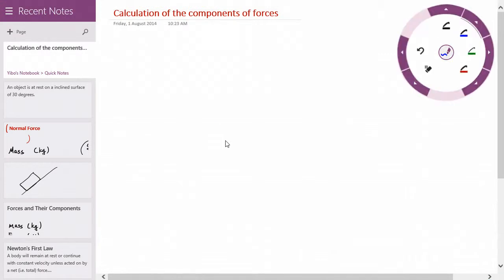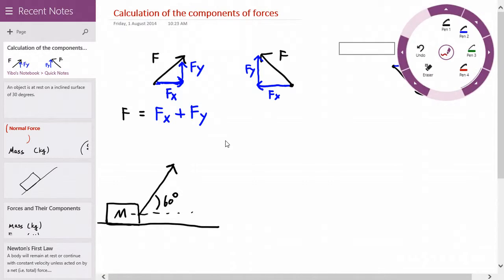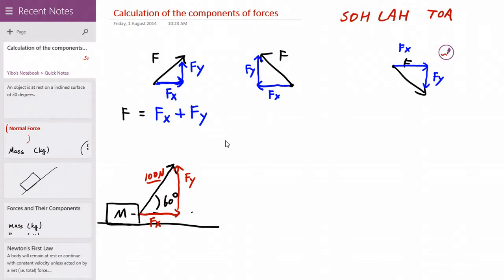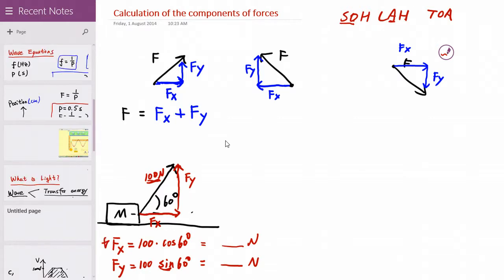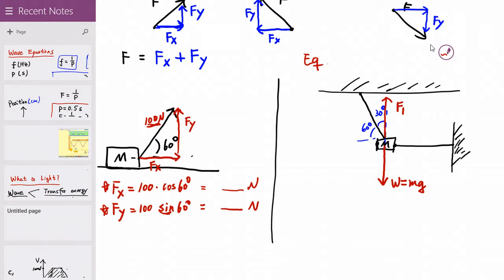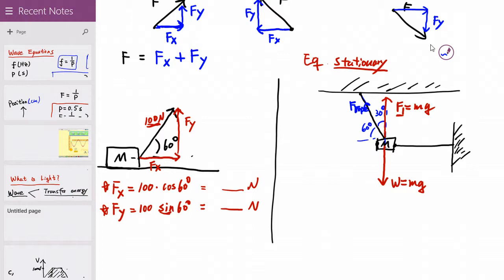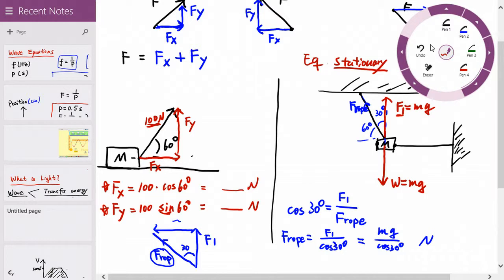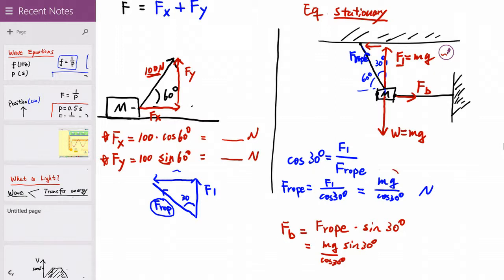Year 11 Unit 2 week 6 component froces calculation